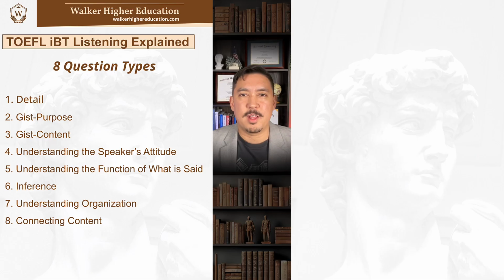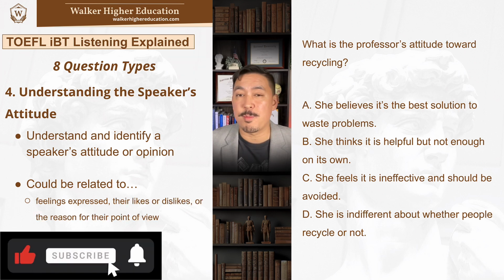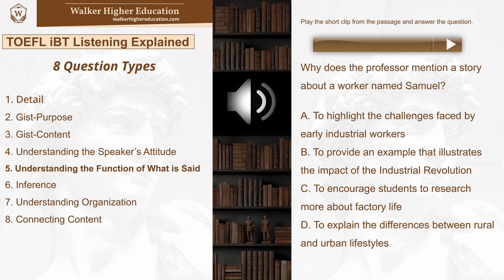TOEFL iBT Listening: Understanding the Speaker's Attitude / Function of What's Said Questions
by Dr. Clive Walker, Ed.D. | TOEFL iBT Listening: Understanding the Speaker’s Attitude / Function of What’s Said Questions

COURSE PAGE for
Unlock the TOEFL iBT: Mastering the Test - Online Preparation Course

FREE PDF for this lesson (includes practice ‘academic lecture’ with questions/answers)

Master the TOEFL iBT Listening Section
Are you preparing for the TOEFL iBT and feeling nervous about the listening section? You're not alone! The TOEFL iBT Listening Section is designed to test your ability to understand and interpret spoken English in academic settings, which is essential for success at any English-speaking university. In this comprehensive video, we'll break down everything you need to know to ace this section of the exam.

Why This Video is Essential:

Whether you're just starting your TOEFL iBT preparation or aiming to fine-tune your listening skills, understanding the four question-format types and the eight types of questions in the listening section is crucial for achieving a high score. We provide clear explanations, practical examples, and expert tips to help you navigate the listening section with confidence and ease.

About This Channel:

This channel is dedicated to helping you excel in the TOEFL iBT, other English proficiency exams, and the university admissions process. We provide in-depth guides, practical tips, and strategies to help you improve your English skills and boost your test scores.